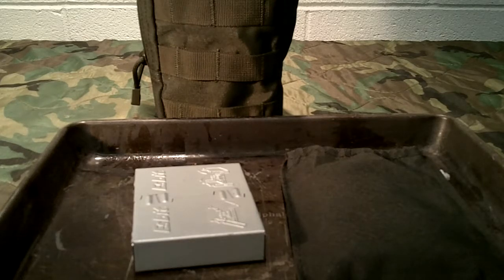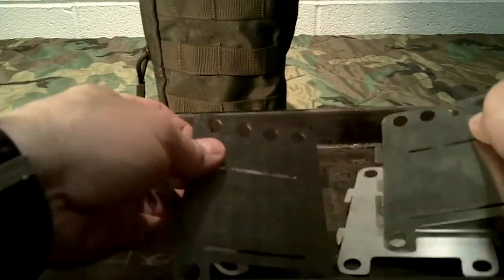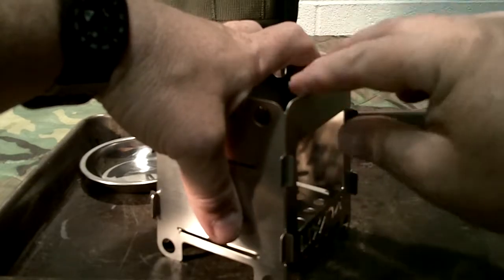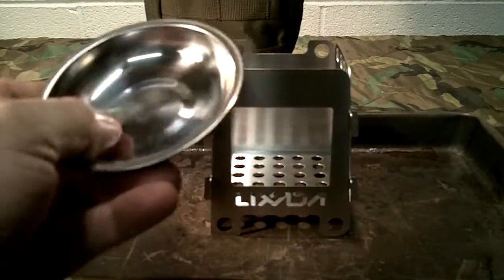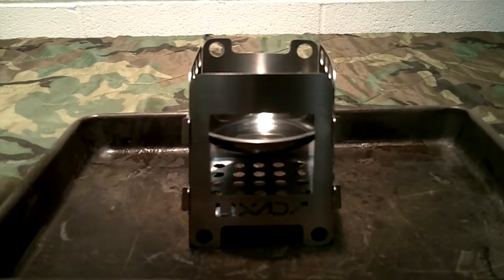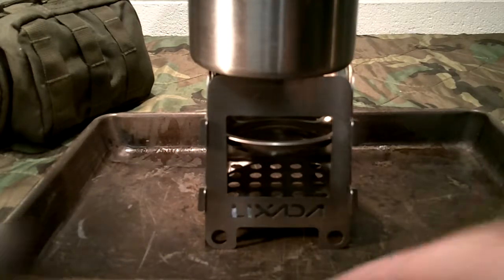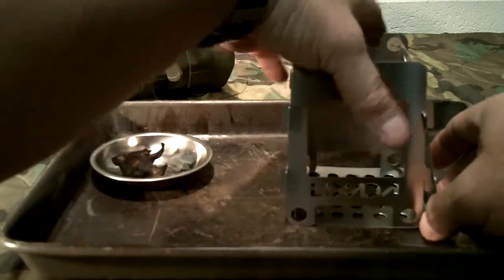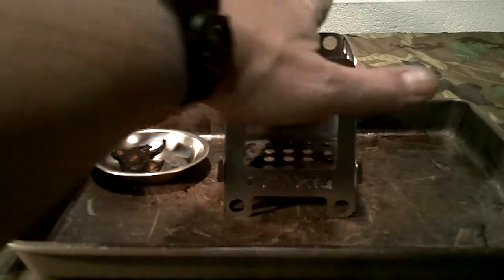Small collapsible camp stove with mods (Bug out Bag)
We take a look at a very nice stainless folding compact camp stove and a simple modification.

Non-Hinged

Hinged Version